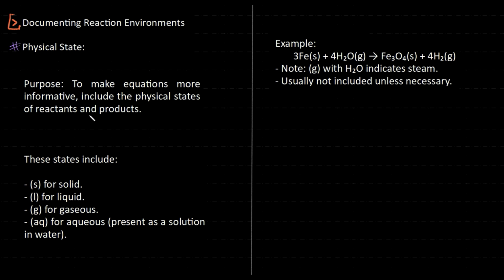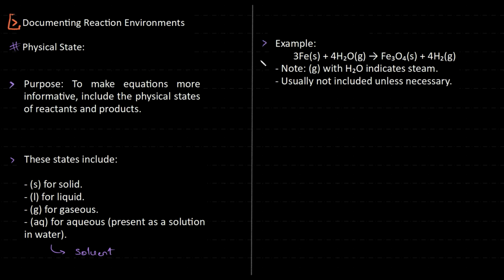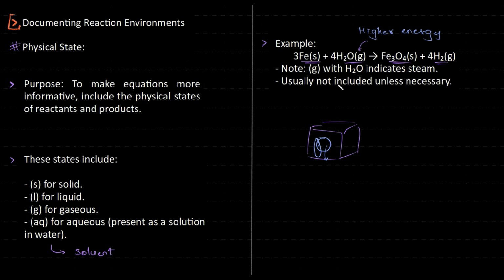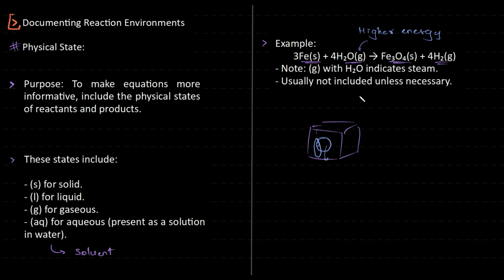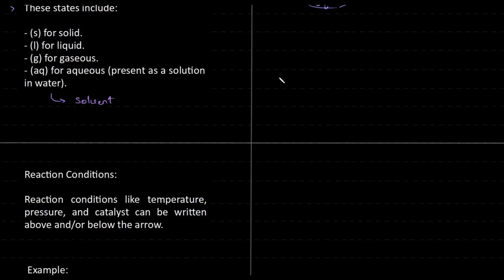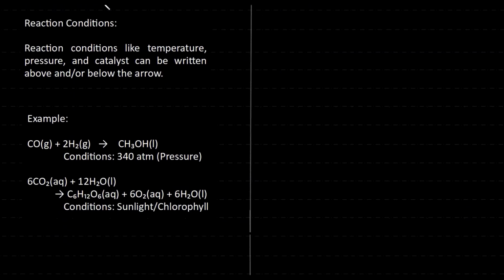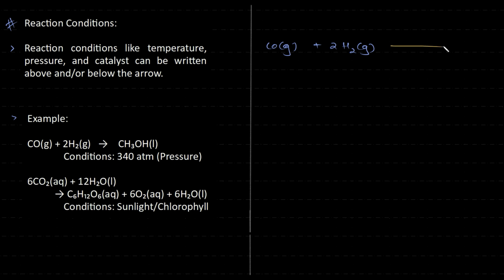1 01 D 1 Documenting Reaction